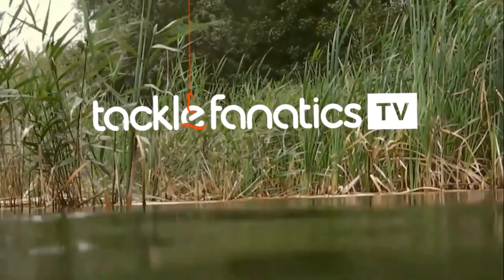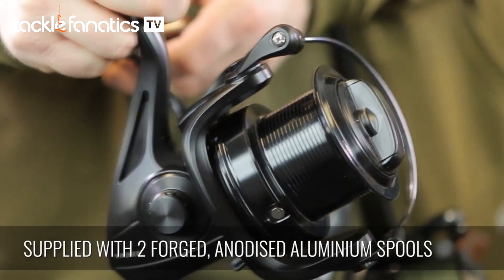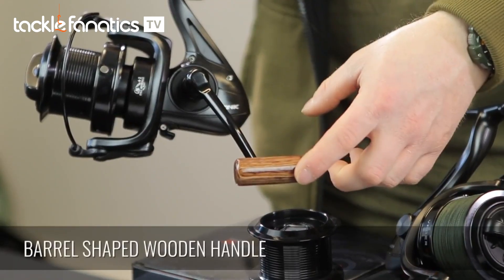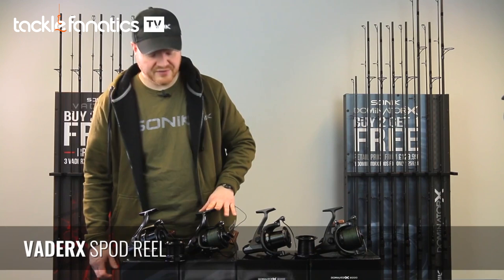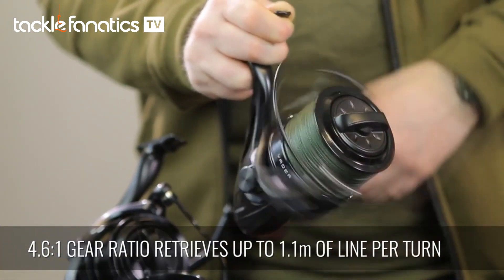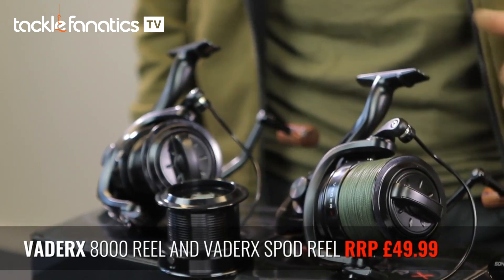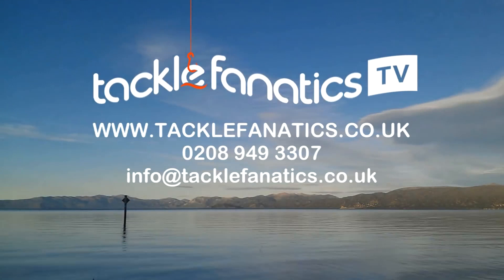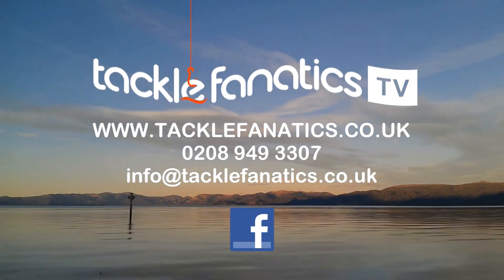Tackle Fanatics TV - Sonik VaderX Carp Reel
Get the low-down on Sonik Sport's VaderX carp reel.